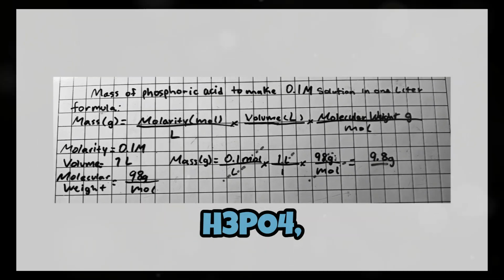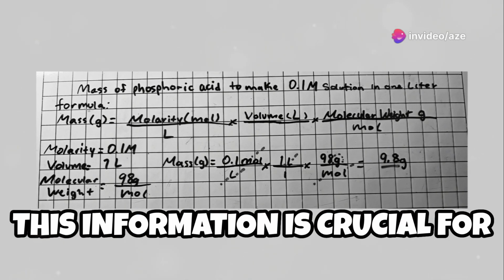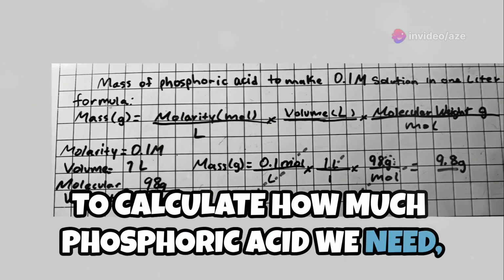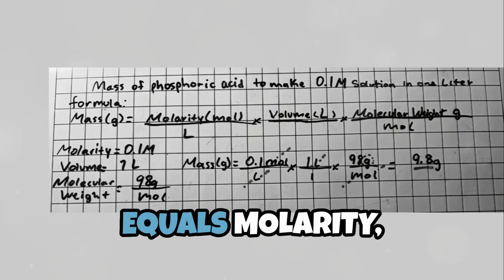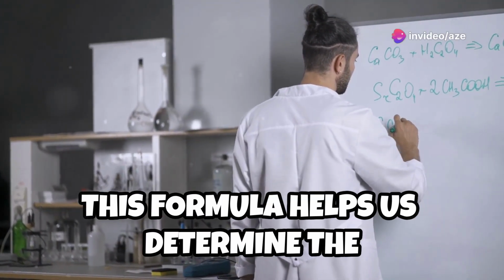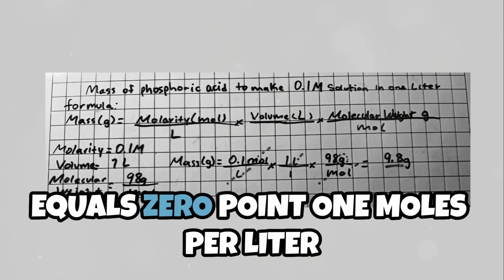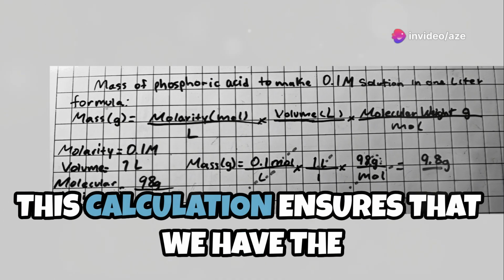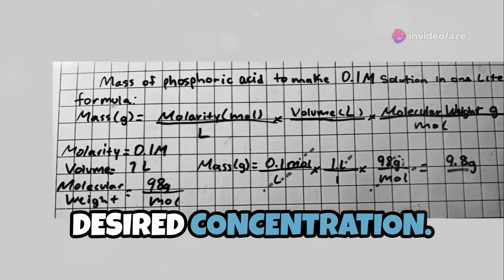Solution Molarity Made Easy with This Simple Trick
Dive into the fascinating world of solutions and their everyday significance! In this video, we explore the core concepts of solutions, molarity, and their crucial roles in chemical reactions. Discover how common mixtures like air, ocean water, and brass fit into our daily lives, and learn the importance of knowing solute and solvent dynamics. We break down molarity, making it easy to understand how concentration impacts reactions and outcomes. You'll also see a step-by-step guide on preparing a 0.1 M phosphoric acid solution, with vital safety tips. Perfect for students and science enthusiasts alike, this video makes mastering solutions manageable and fun!

OUTLINE:

00:00:00 Introduction to Solutions
00:01:09 Understanding Solutions, Solutes, and Solvents
00:01:50 Everyday Examples of Solutions
00:02:14 What is Molarity?
00:02:38 The Importance of Molarity in Chemistry
00:03:11 Calculating and Preparing Solutions Using Molarity
00:03:39 Preparing a Phosphoric Acid Solution
00:05:31 Precision in Solution Preparation
00:06:01 Making Solutions Less Concentrated
00:08:04 Reinforcing Your Understanding
00:08:29 Solutions in Our World

Erasable Gel Pens 26 Colors
TI-84 Plus CE Graphing Calculator, Rose Gold Metallic
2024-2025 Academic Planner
Sony WH-CH520 Headphones
Sony WH-CH720N WH-CH520 Headphone Case
I'm Glad My Mom Died Book
Atomic Habits Book
Think and Grow Rich Book
MATEIN Beige Backpack